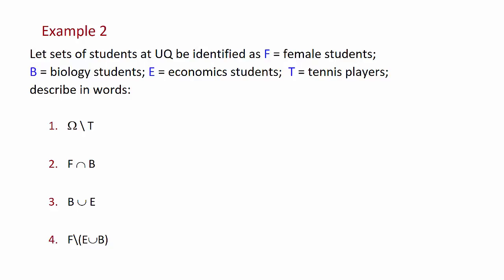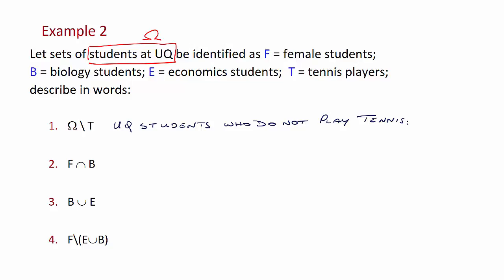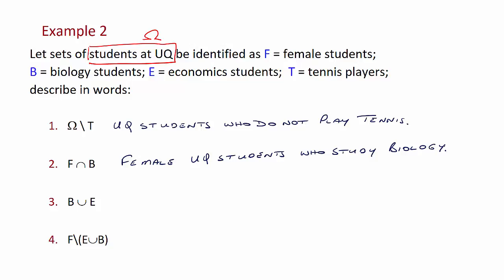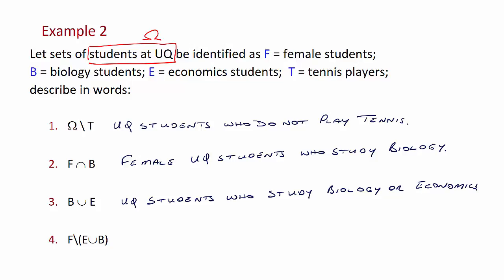ECON1050 Lecture 1 Example 2